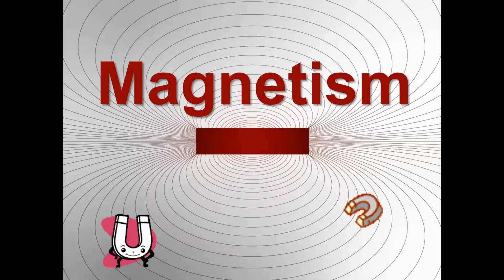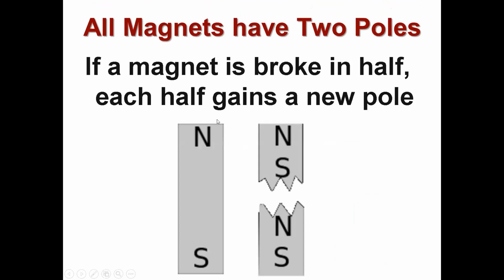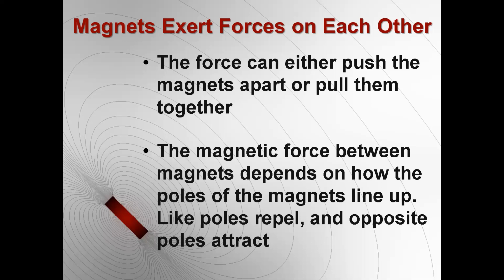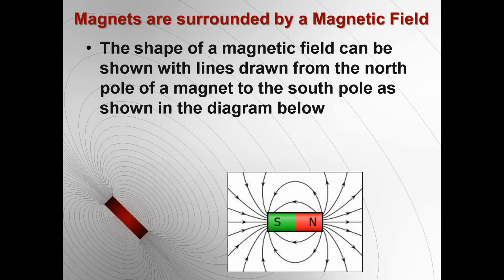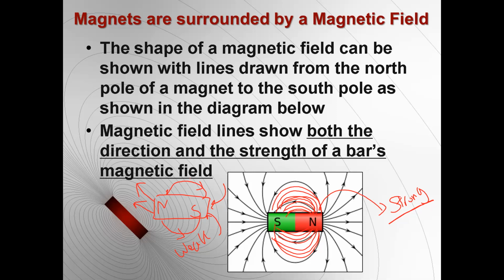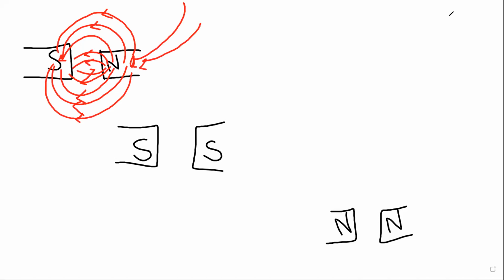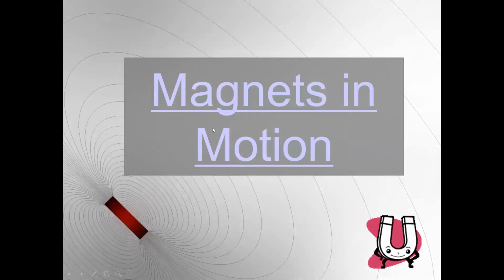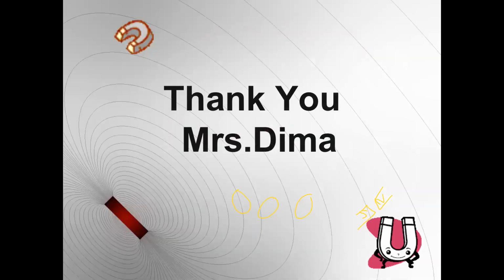Physics ~ Chapter 36 ,Lesson 1:Magnetic Poles